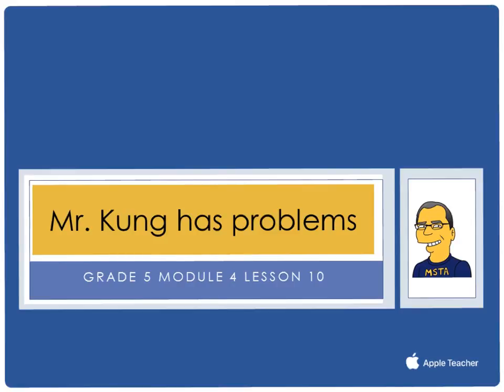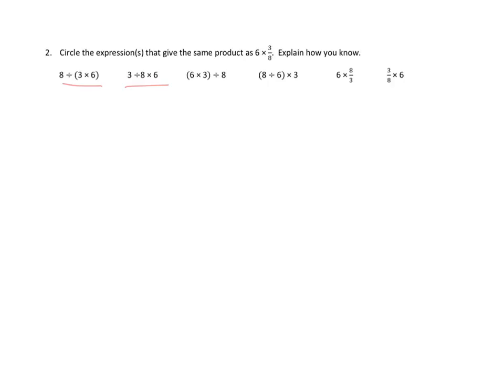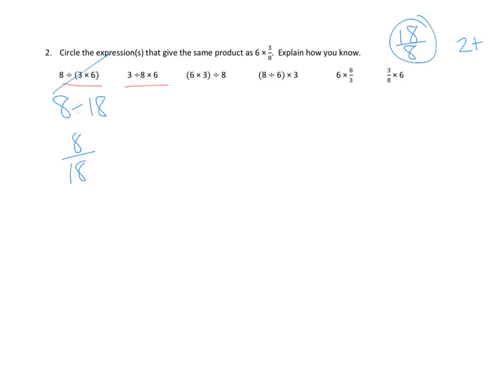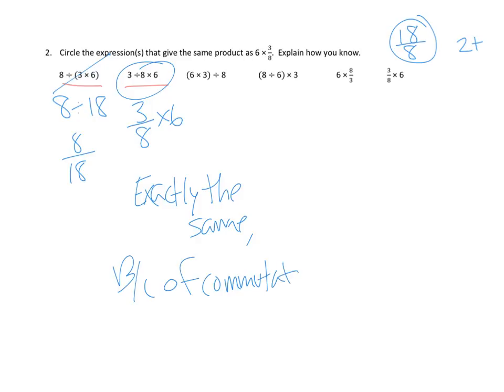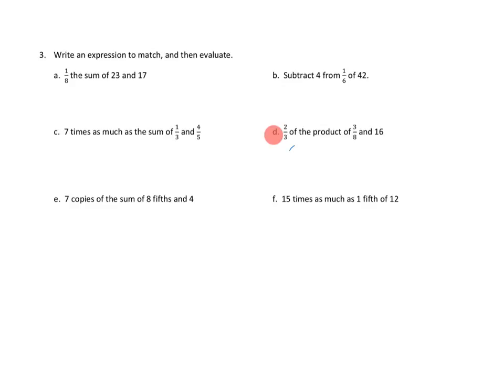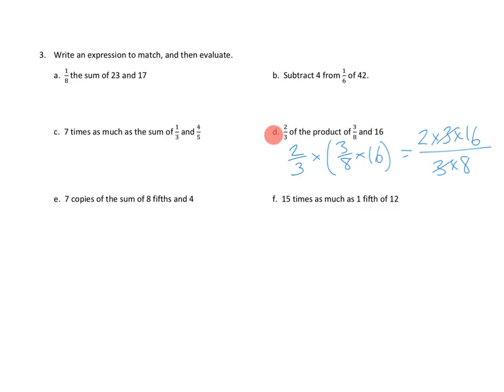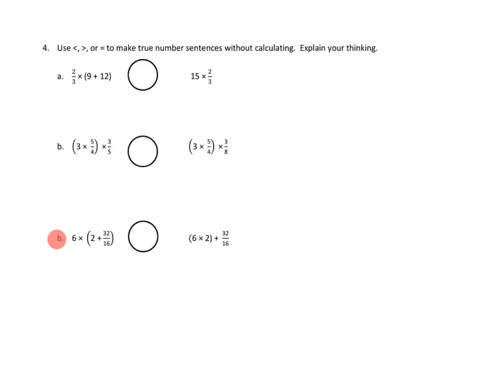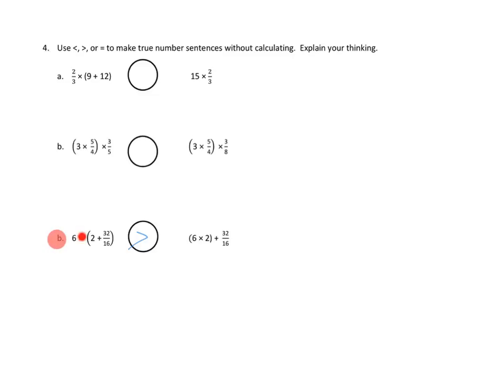Eureka Math, 5th Grade, Module 4, Lesson 10